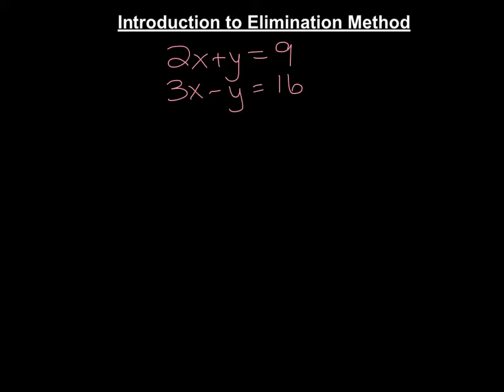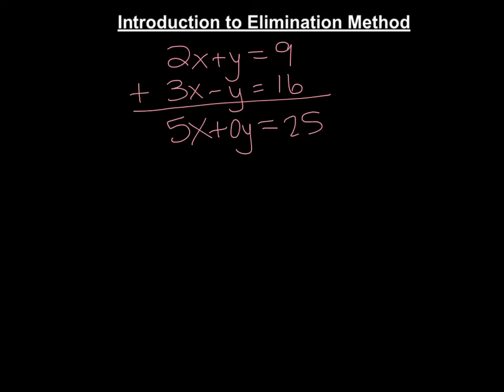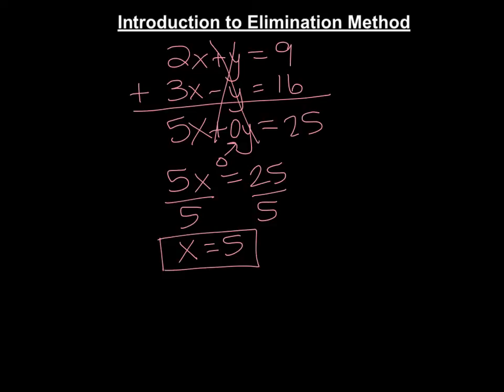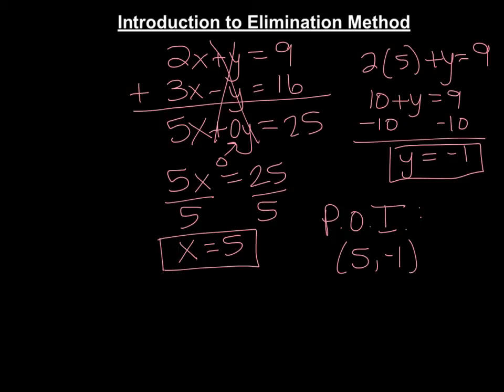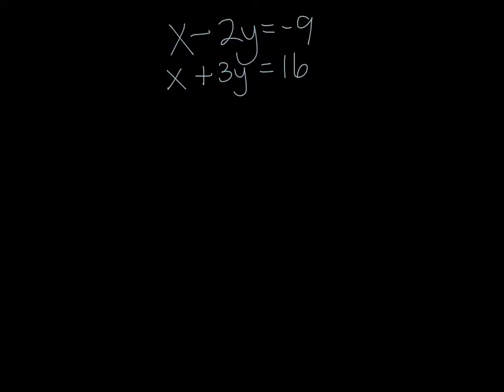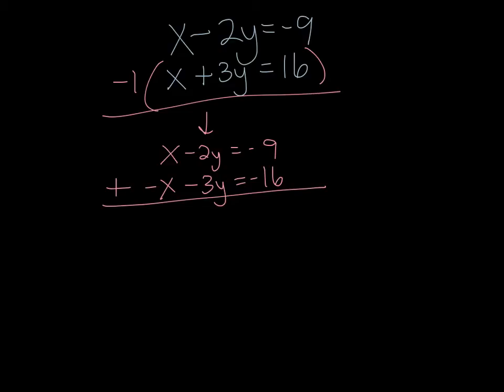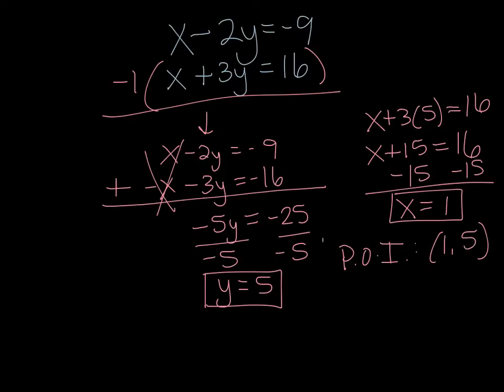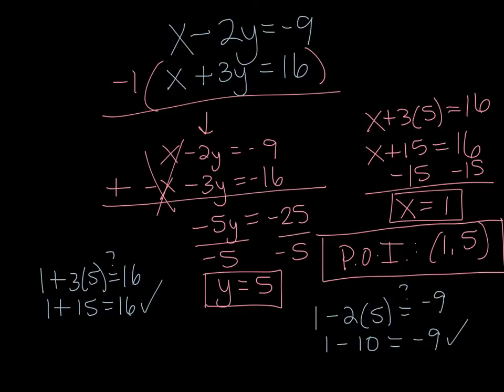intro to elimination method